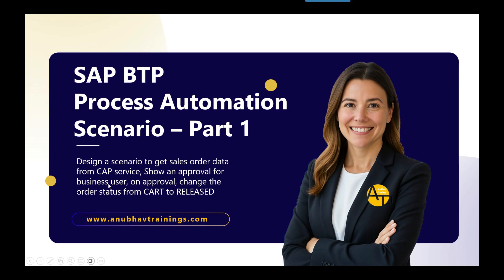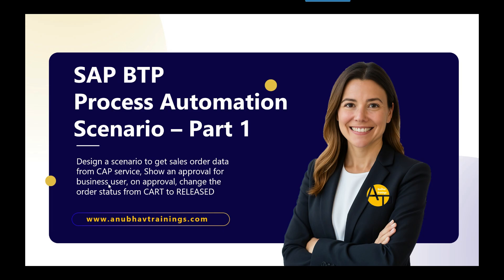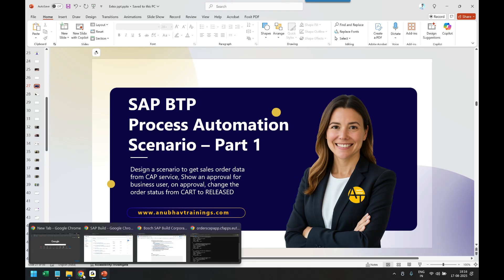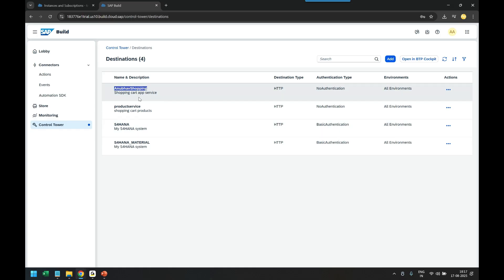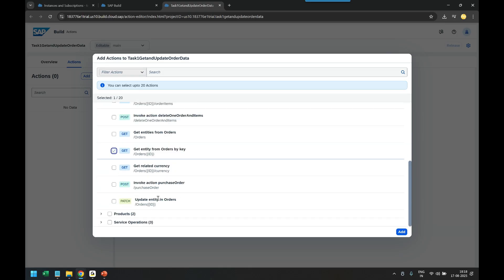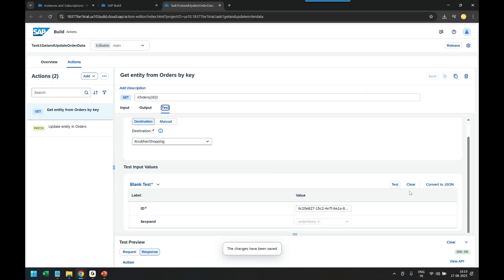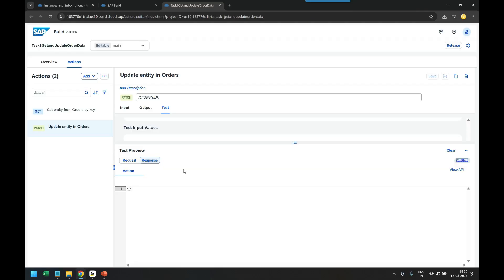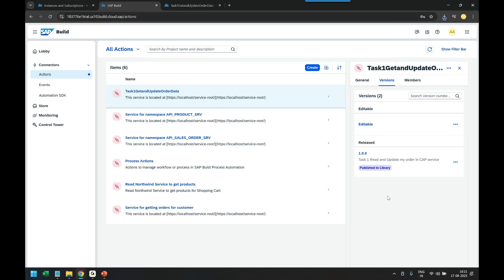part 1 sap build process automation action to call cap service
SAP Build Process Automation: Part 1 - Calling CAP Services | Complete Technical Guide
📋 Overview
In this comprehensive tutorial, learn how to create custom actions in SAP Build Process Automation to call CAP (Cloud Application Programming) services. This is Part 1 of our series covering enterprise-grade process automation with SAP's low-code platform.

Create a Data action for our service to load order data from here: (include expand in action orderItems)
Read order data for orderId along with items
Change order status by passing orderId, status as input

🛠️ Technical Prerequisites

SAP BTP (Business Technology Platform) account
SAP Build Process Automation subscription
Basic understanding of CAP services
Knowledge of REST APIs and HTTP protocols
Familiarity with JSON data structures